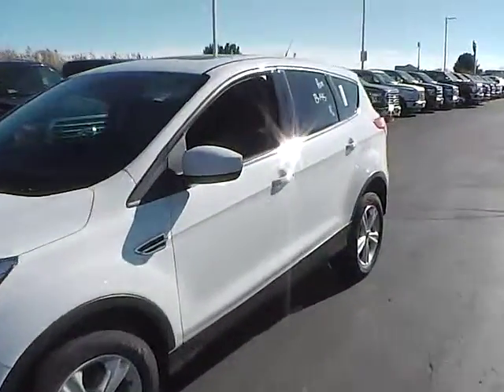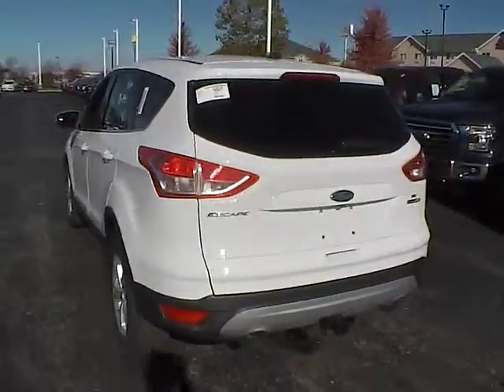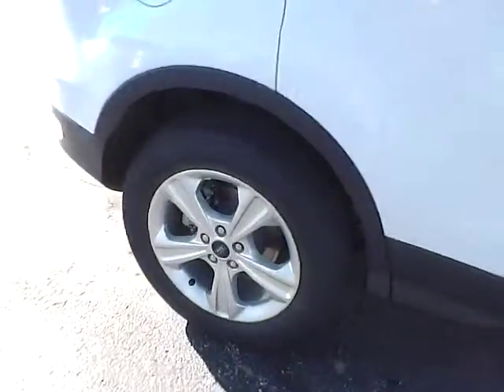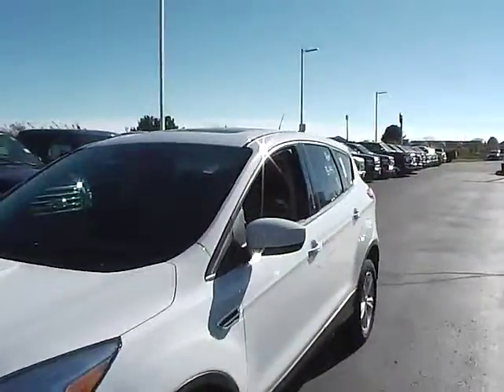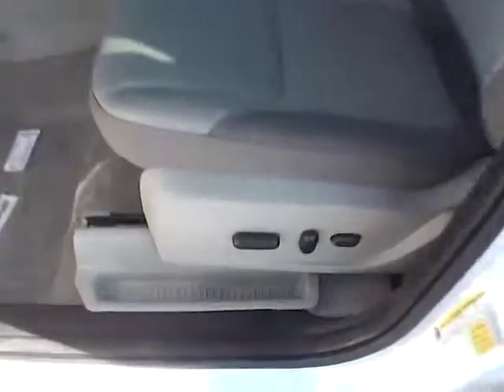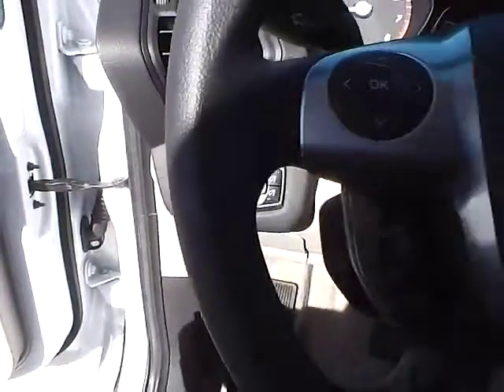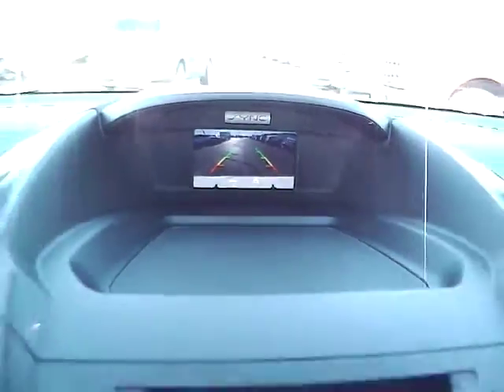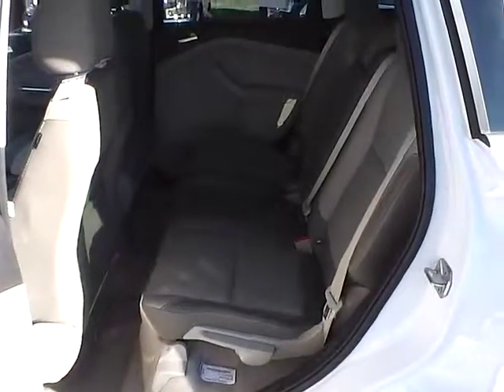T16149 2016 Ford Escape SE For Sale Columbus Ohio